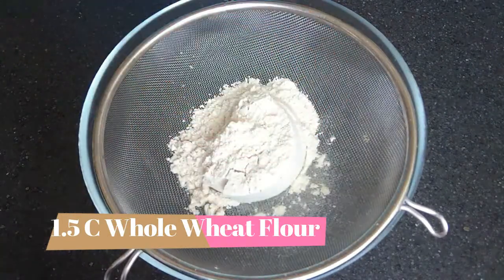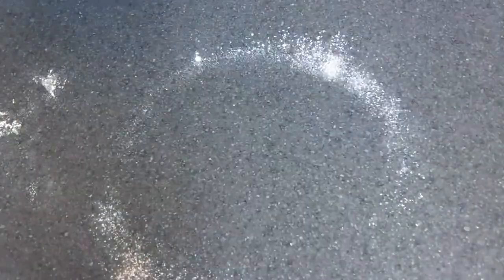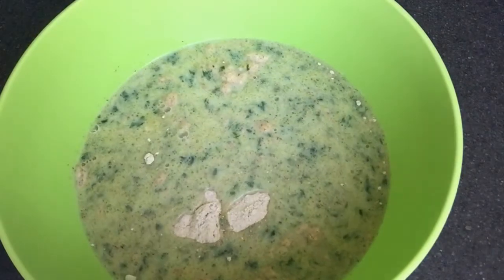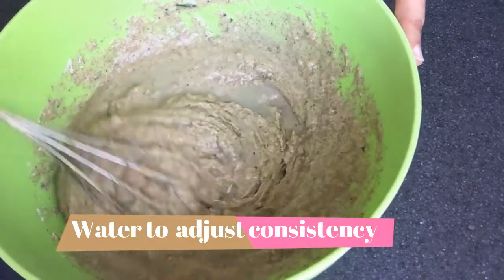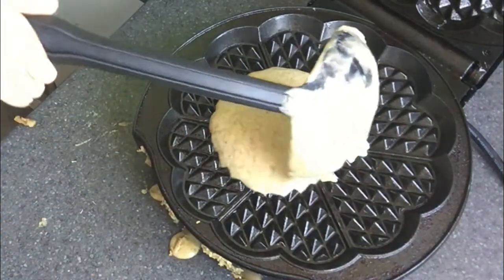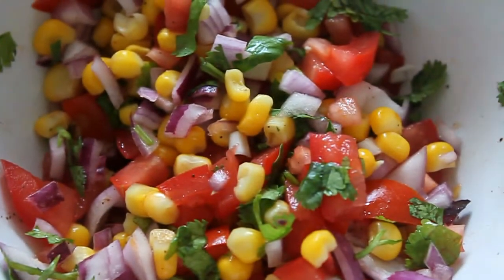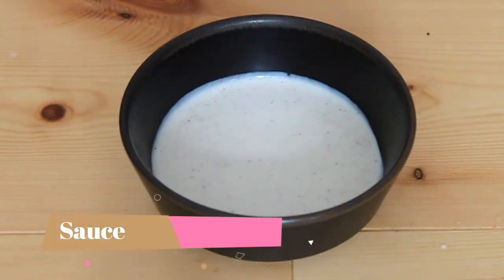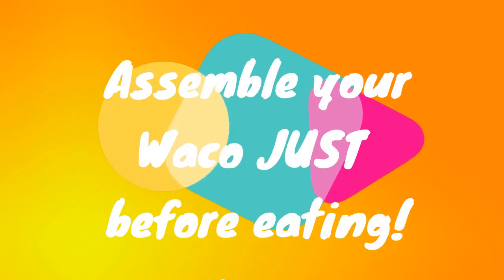Easy Dinner #3 - Savory Waffles (Easy, crunchy, flavorful and with the PERFECT crunch!)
The waffle tacos are crispy on the outside and fluffy on the inside. The yogurt sauce, salsa and fresh avacado give this delicious combination a new dimension.